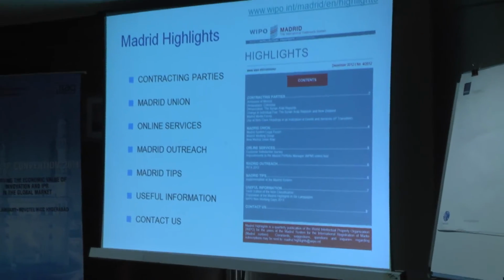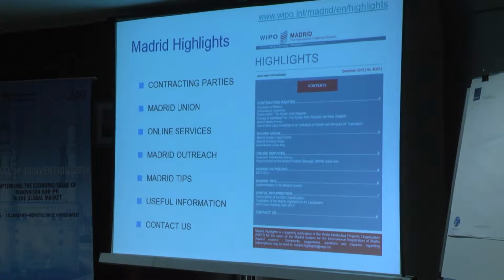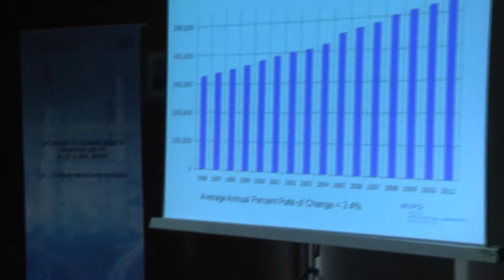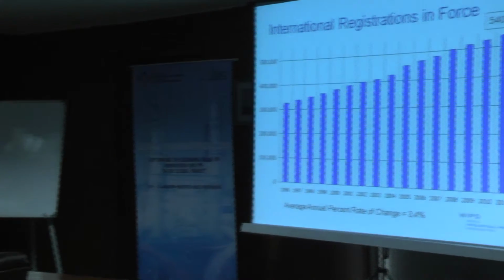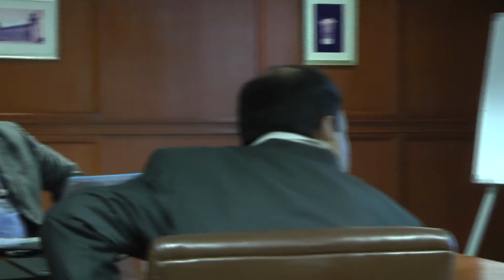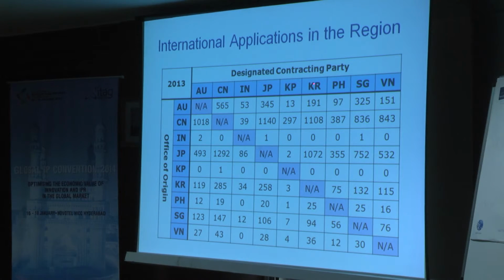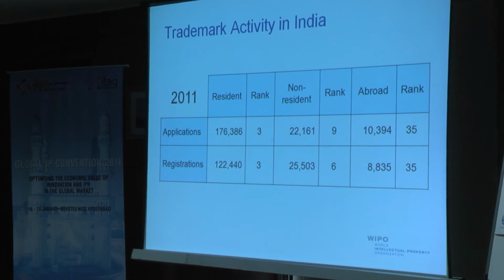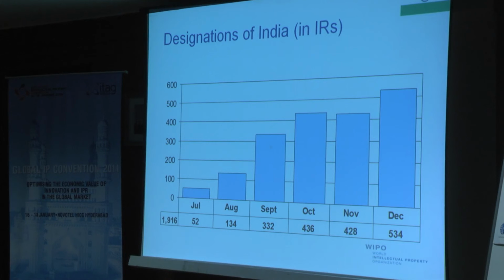Mr. Alan Darti Round Table Discussion I Part 3 At GIPC 2014, Hyderabad, INDIA